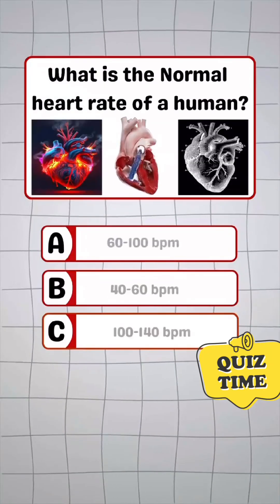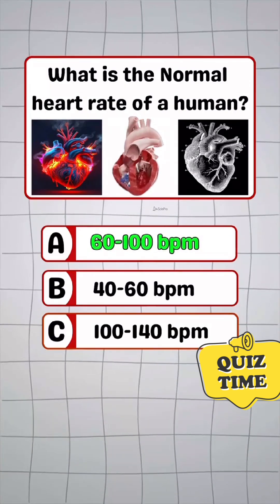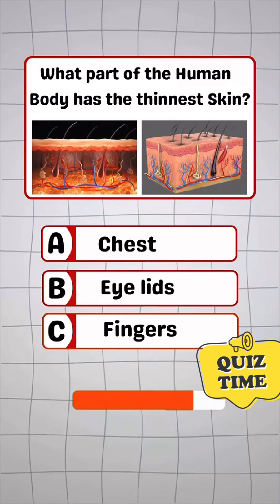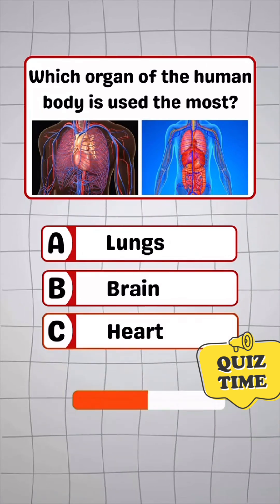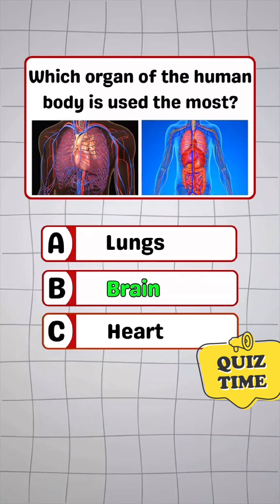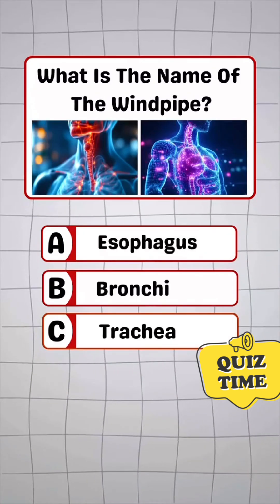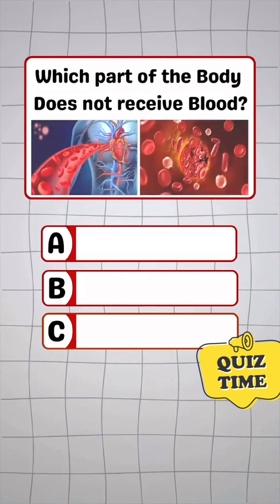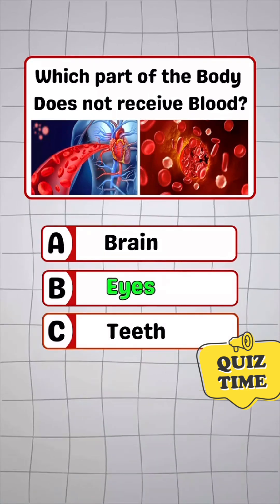🧠💪 How well do you know the human body? Test your knowledge with this fun and quick quiz!